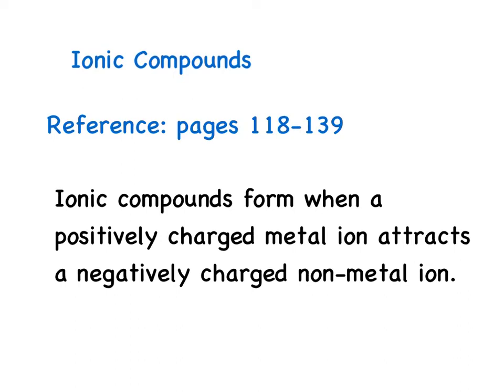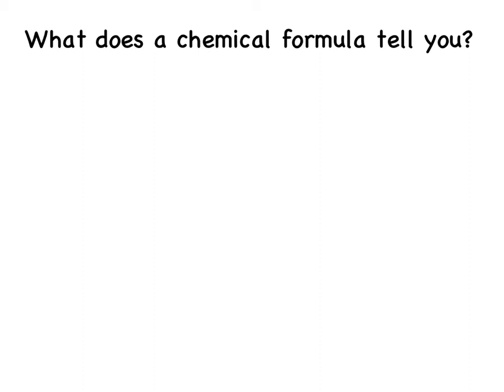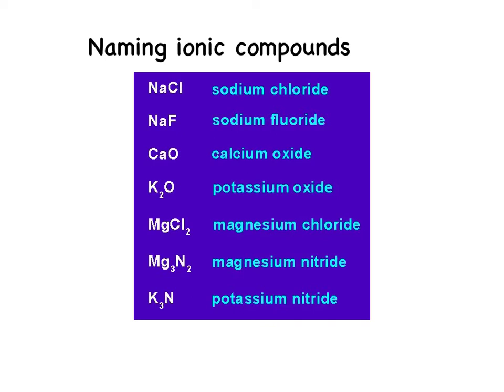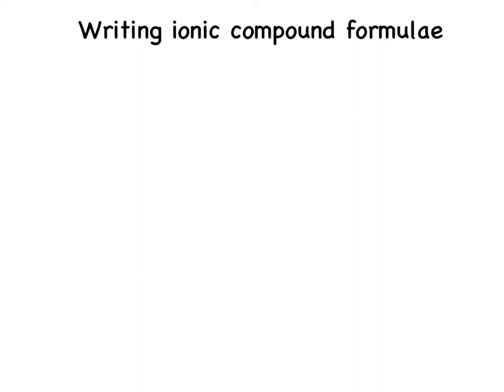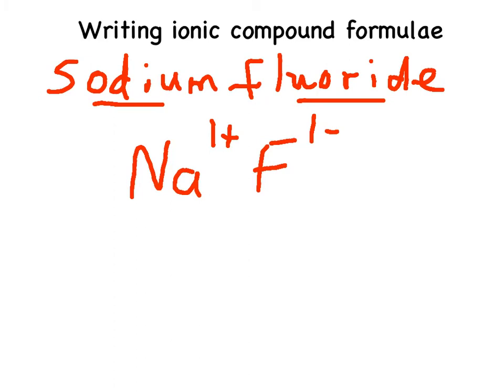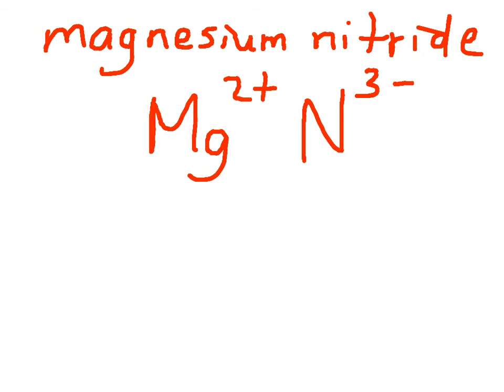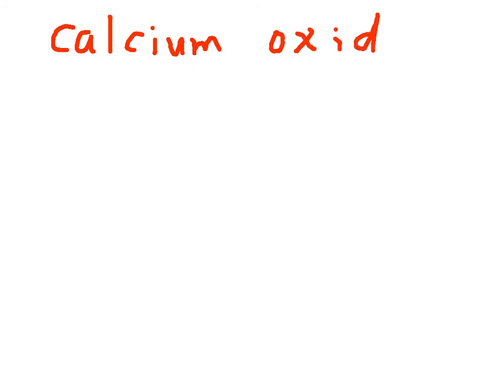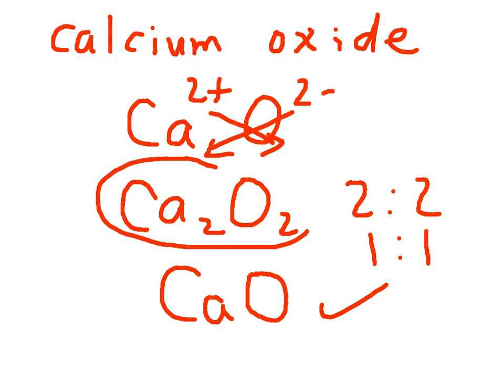SNC2P Ionic Compounds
Ionic Compounds SNC2P